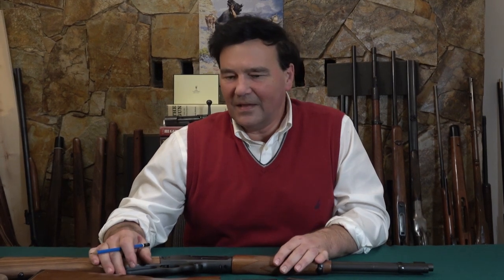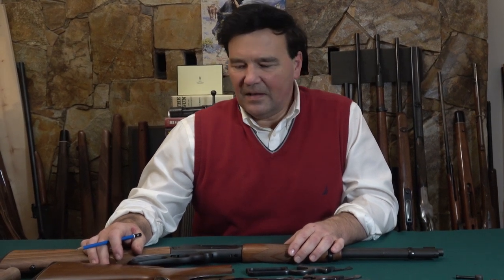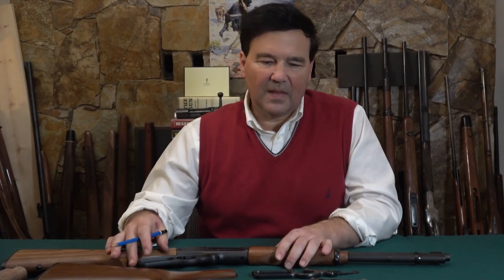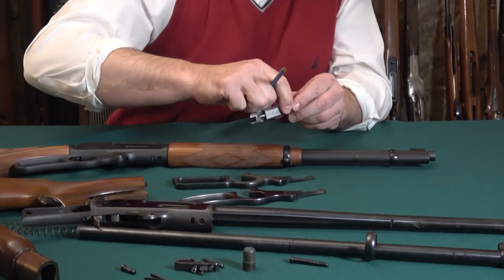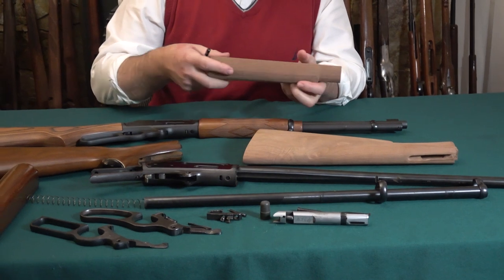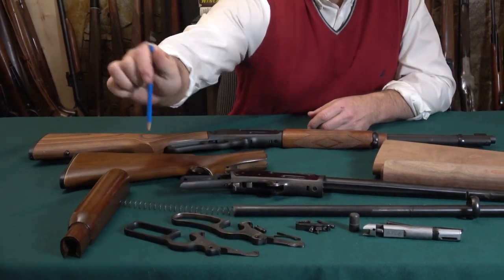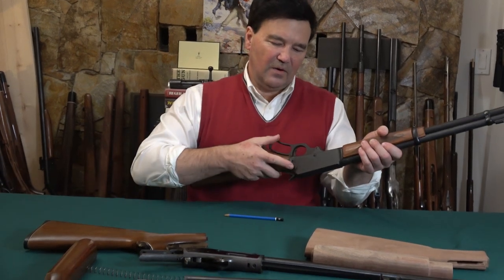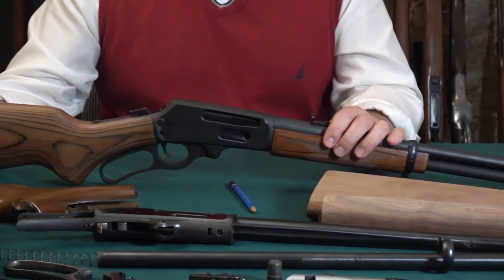Marlin 336: New vs. Old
My long awaited review of the new Marlin 336. An older model 336 RC and a newer model 336 C are compared. While the classic model still holds the biggest appeal for collectors, the new model appears to stand up in functionality and quality. Slight differences in style make each one attractive to a differing audience. You decide what you prefer. I have to say that you can't go wrong with a Marlin - as many of you have written me. The design is timeless.